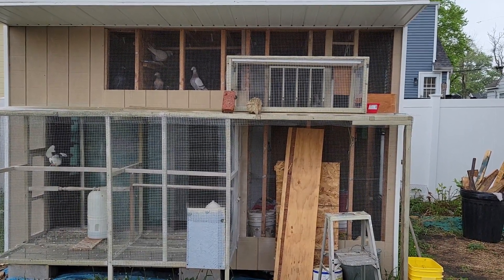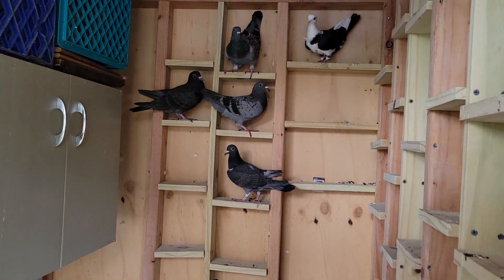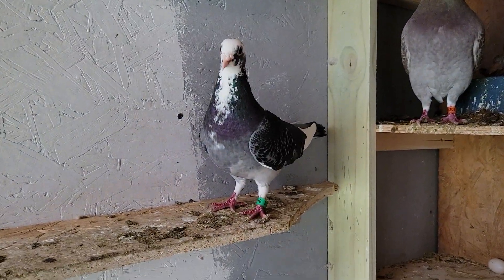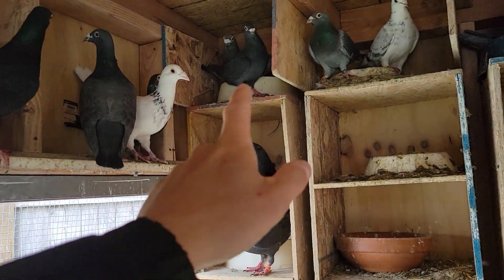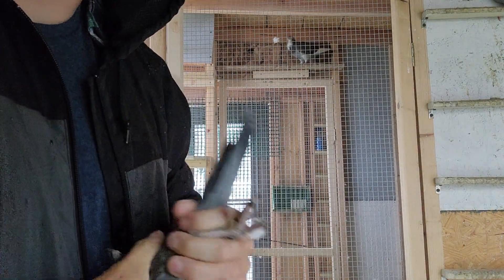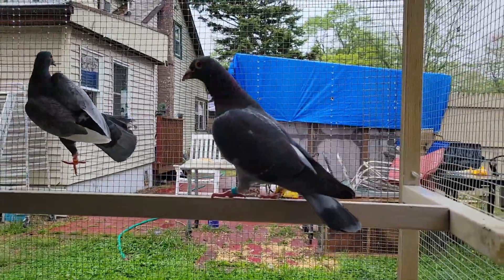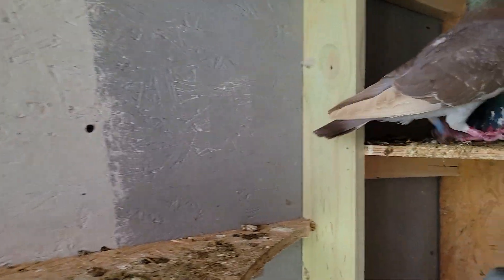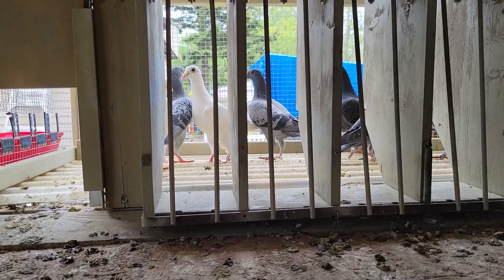Taking care of my friend Jerrys loft and showing off his birds